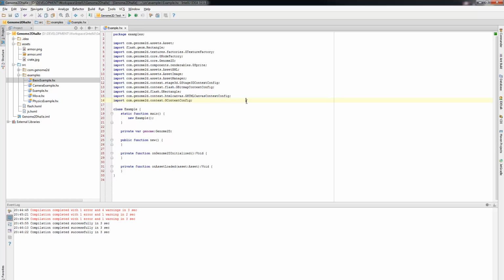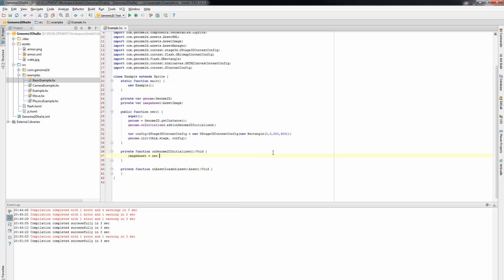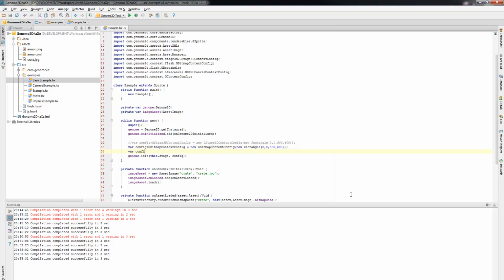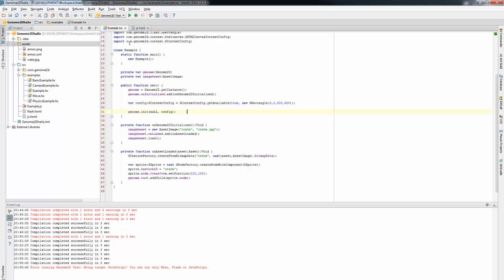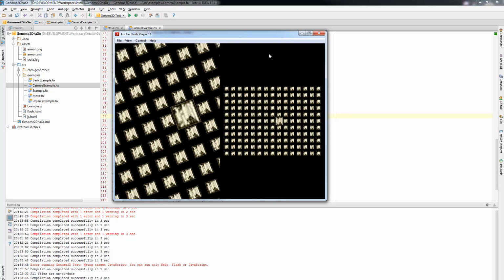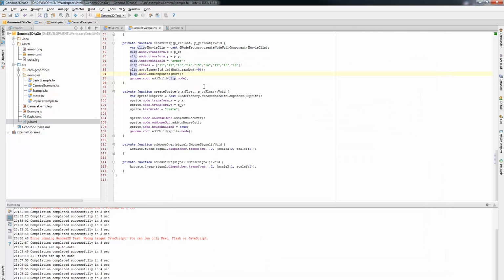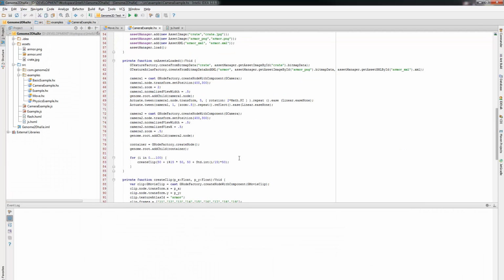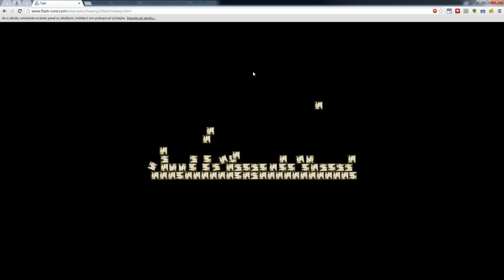Genome2D haXe alpha presentation.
This is not Genome2D tutorial its a presentation on the ongoing Genome2D haXe port and its new features.